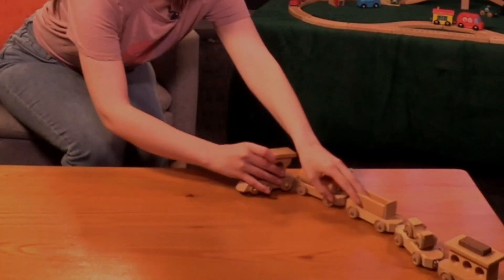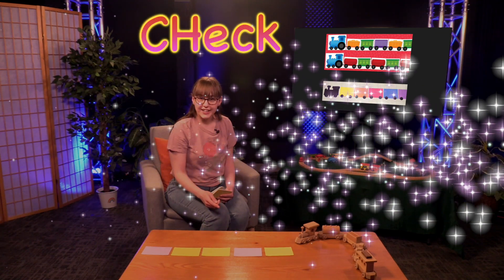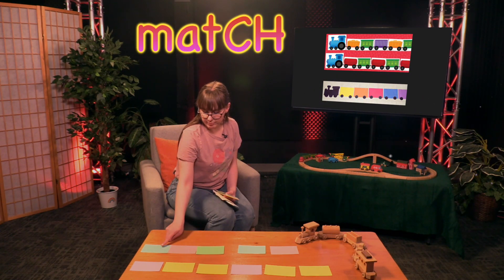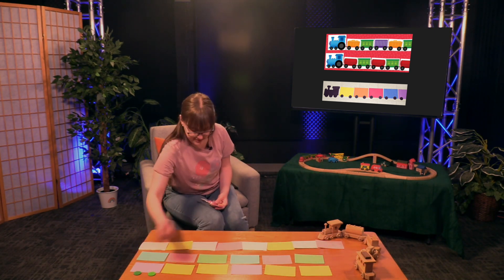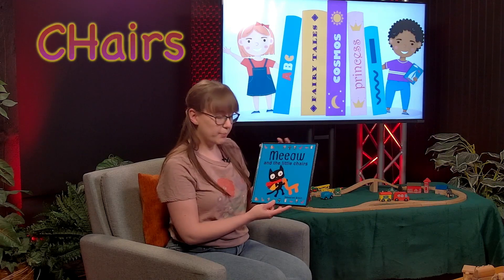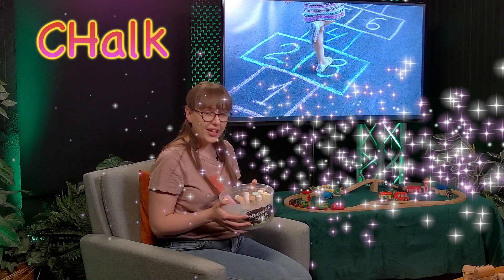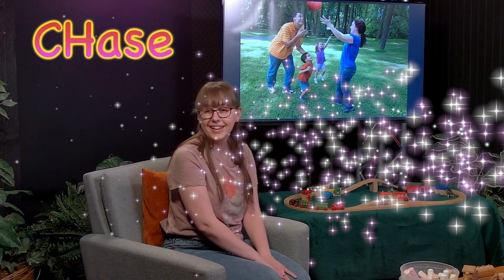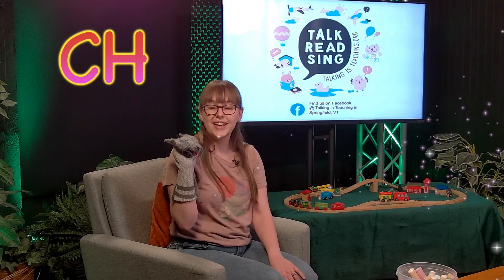Word Time with Miss Markee - Sound CH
Join the BINGO game!
A new episode of Miss Markee will be released every day of September 2024. Grab a free BINGO card here:

When you finish your card, fill out this simple form for a chance to win a basket with toys, books, gift cards, and other goodies.

Word Time with Miss Markee is a TV show produced in Springfield, Vermont, and is distributed nationally. Word Time helps build awareness of words and sounds through fun activities, in a gentle, slow-paced, and calming manner.